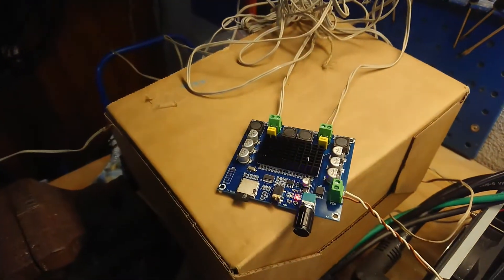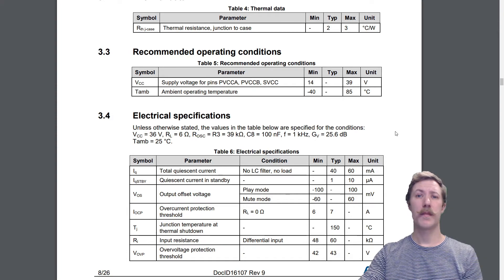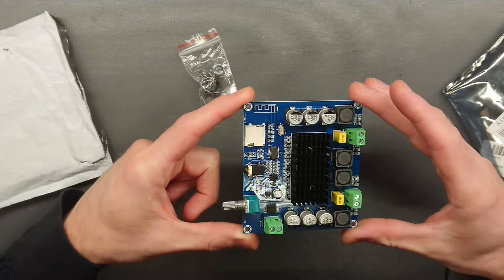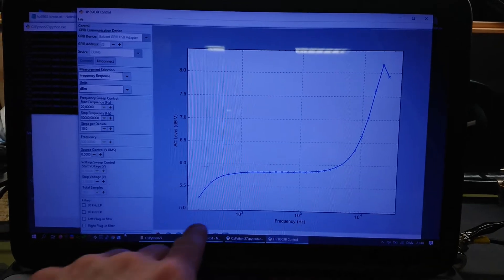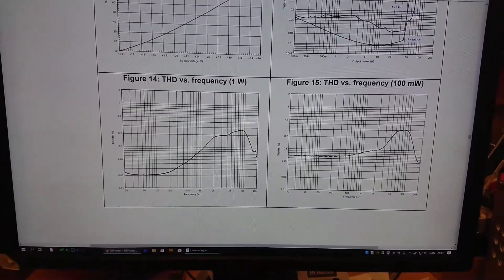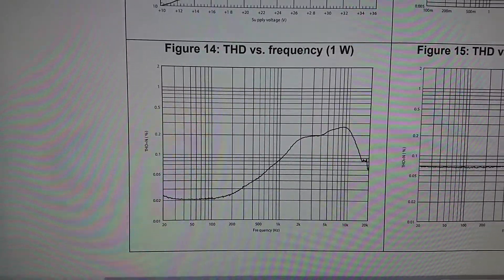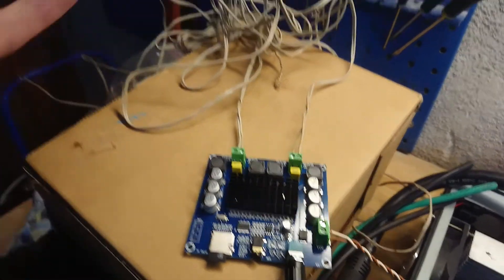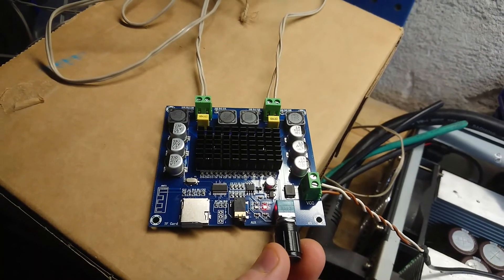Chinese 2x100W TDA7498 Amplifier - Test and THD+n Measurements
I wanted a small Bluetooth amplifier for my work shop and bought some cheap bare-board versions from Ebay. This TDA7498 design is over-advertised, but not as bad as other cheap bluetooth amplifiers from ebay.

Test, frequency response and THD+n measurements show how good it compares to the promised performance of the TDA7498 datasheet.

Not a paid review, bought for my own money ( £7.86 ) and independant rant!  I can only hope this will turn up in peoples search results if looking into buying this kit.

★ Partners:   @ArcAttack!  and  @Franzoli Electronics

• Bitcoin: 36gKDS4PfmPdmi2YC9kRASNV9Au8rUXbBS
• Litecoin (old): 3MHsQ1xhPvoqUv51dXJHAHZf2QXLZ7UEbo
• Litecoin (new): MTW1huNfM3fGHRLujQHcyvp4M77nYpLTGF